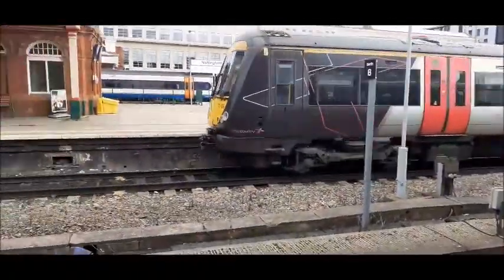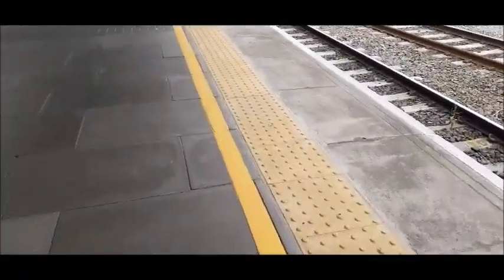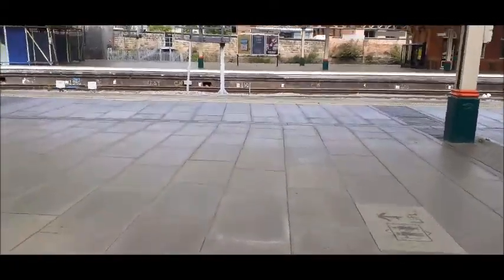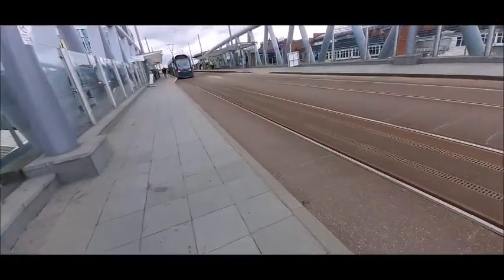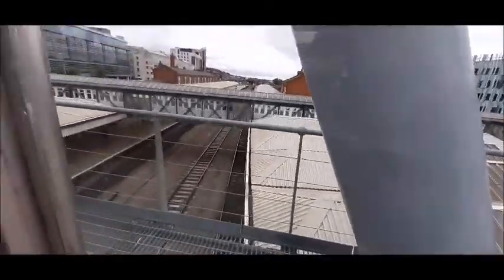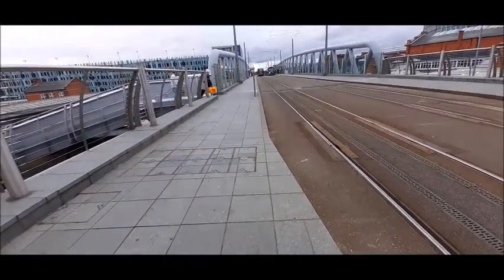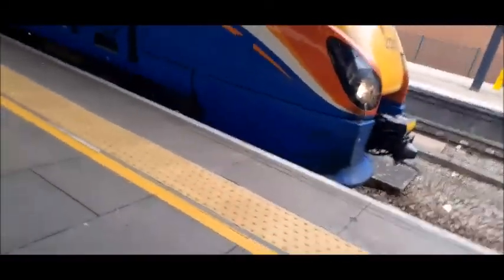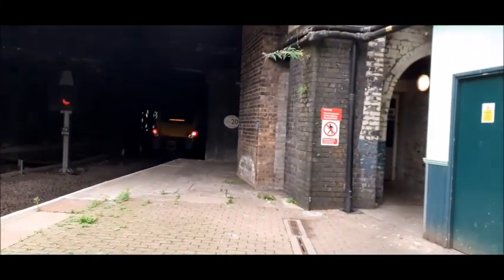Trains and Trams at Nottingham (24.08.2021) Part 1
Part 1 of an excellent day at Nottingham Station, where services are seen by East Midlands Railway, Cross Country, Northern, Nottingham Express Transit and freight from DB Cargo UK and GBRF.